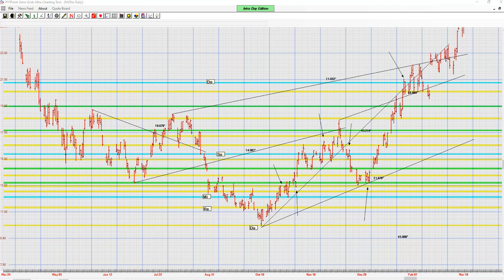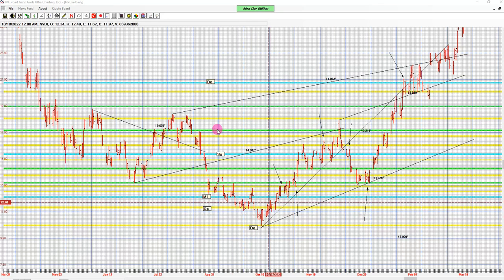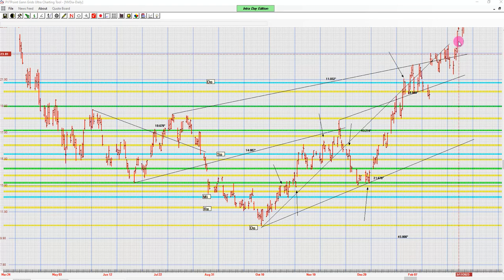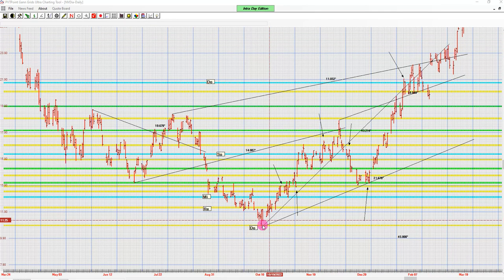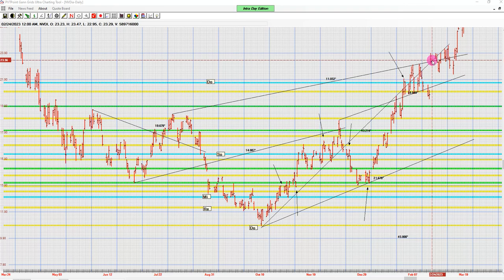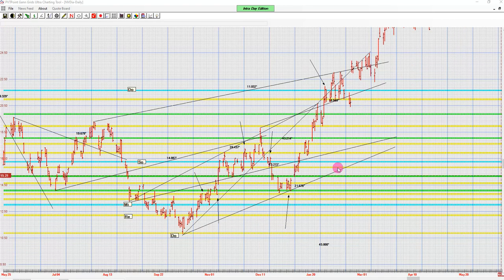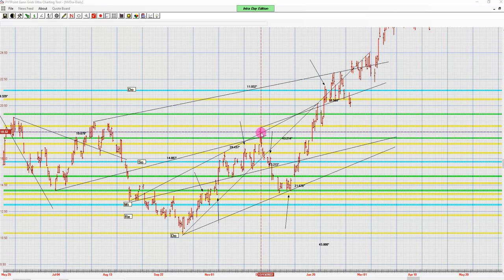Nvidia key angles!